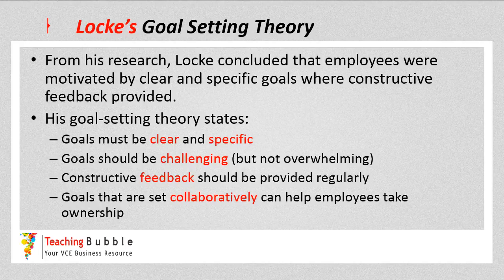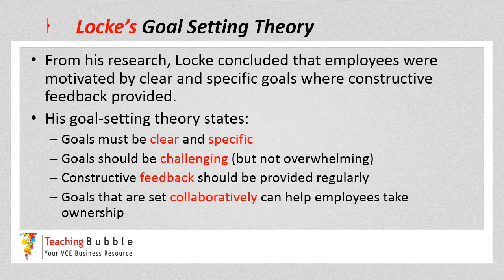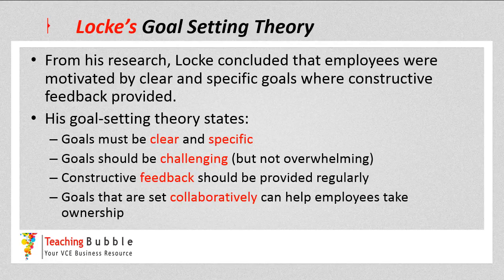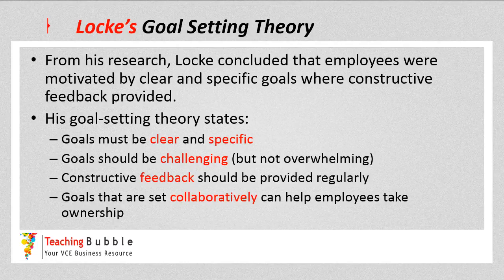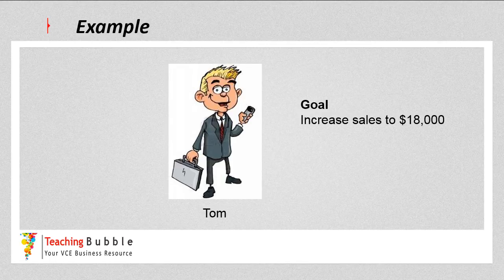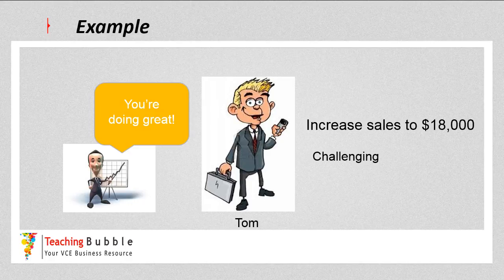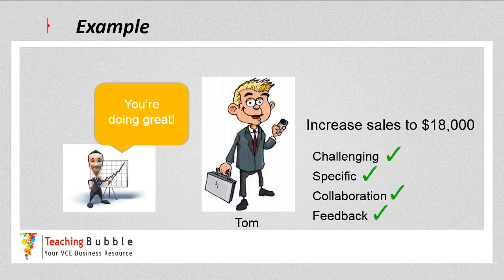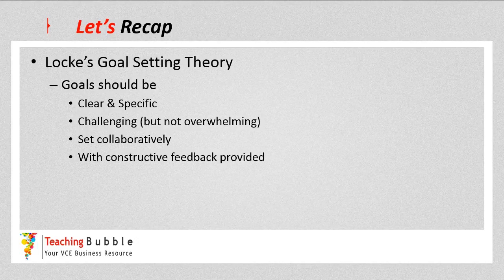VCE Business Management - Locke's Goal Setting Theory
Updated for 2015/16 this video looks at Locke's goal-setting theory. to access all the questions and activities for this video